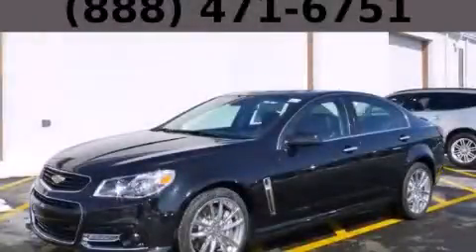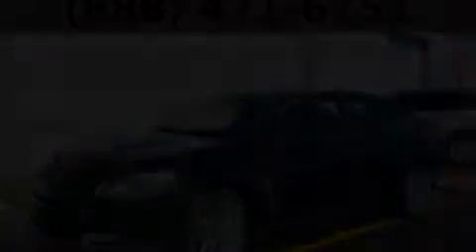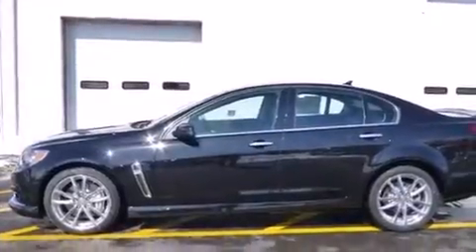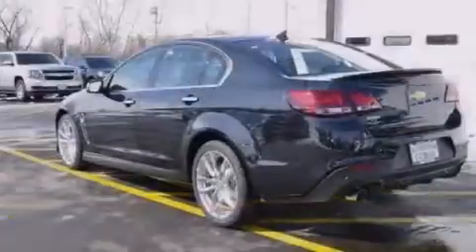2014 Chevrolet SS Chicago IL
We are proud to present this 2014 Chevrolet SS .

 Year : 2014
 Make : Chevrolet
 Model : SS
 Engine : 6.2L V8 SFI Engine
 Trans . : Automatic
 Exterior : Black
 Miles : 3
 Interior : Other

 115 W South Frontage Rd.

 2014 Chevrolet SS  Bolingbrook IL